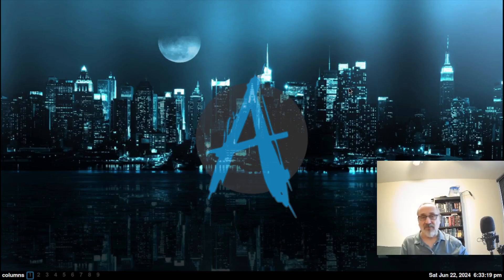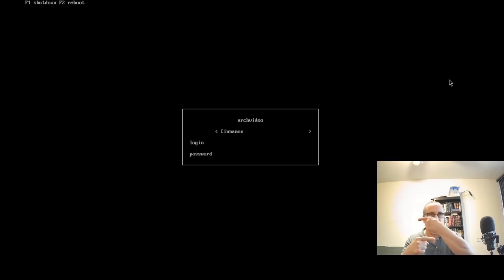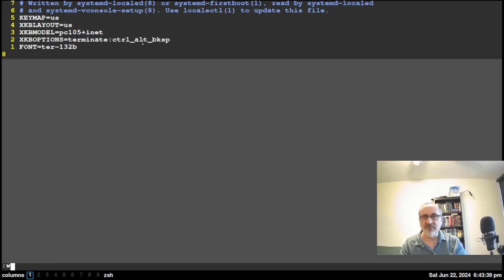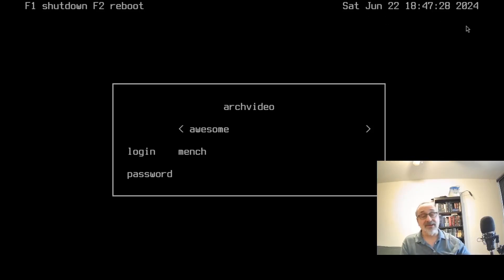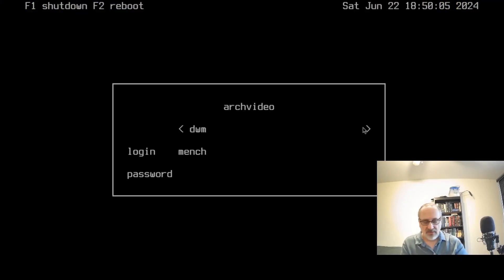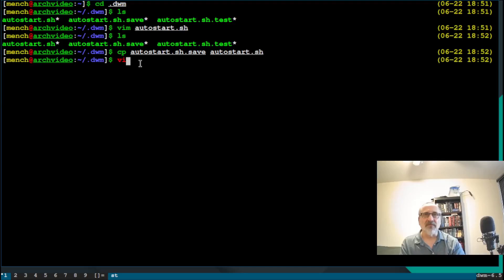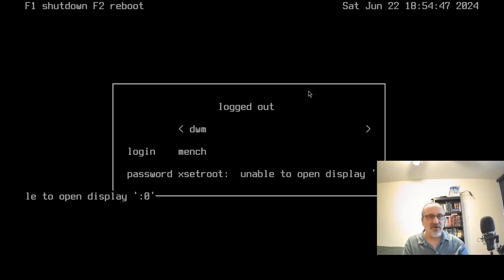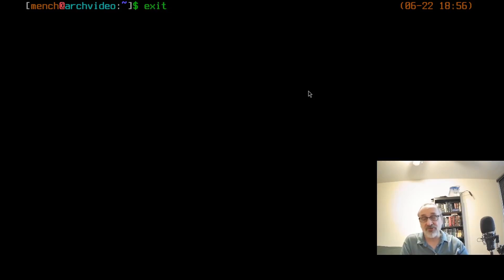Login with Ly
How to use Ly to login to your system
Timestamps:
00:00  Intro
01:20  Installing Ly
03:00  Make Ly larger
04:40  Add clock to Ly
06:30  Take asterisk off password
07:50  Problem with Ly & Dwm
12:10  Login to tty from Ly
12:44  Concluding thoughts